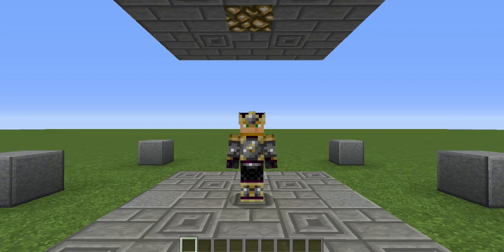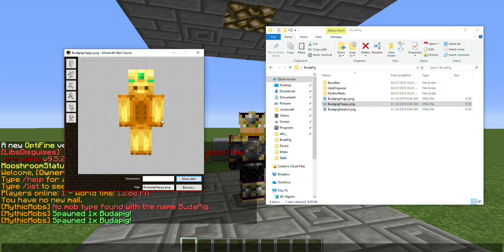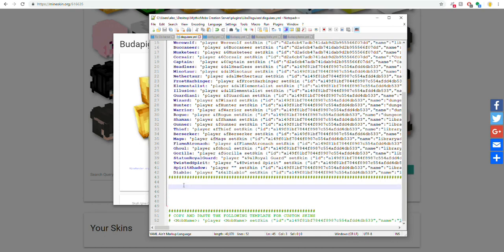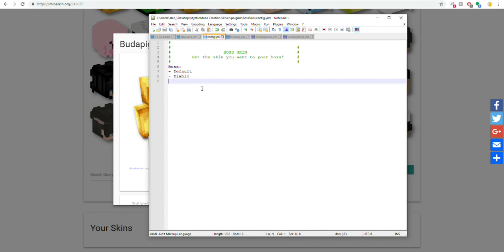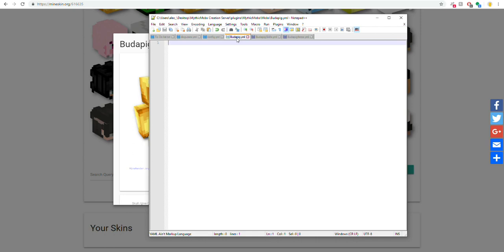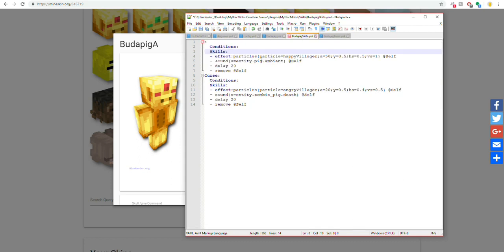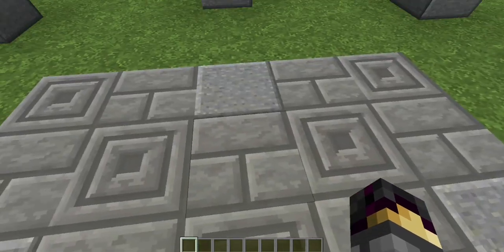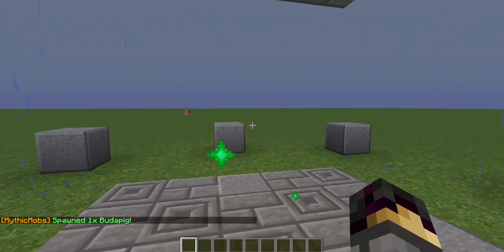Year of the Pig [MythicMobs Skin/RandomSkill Tutorial]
Hello everyone! Welcome to my Mythic Mobs tutorial for how to skin a mob and use randomskill mechanic! Hope you get a lot out of this video.